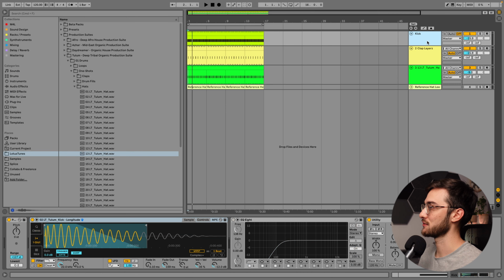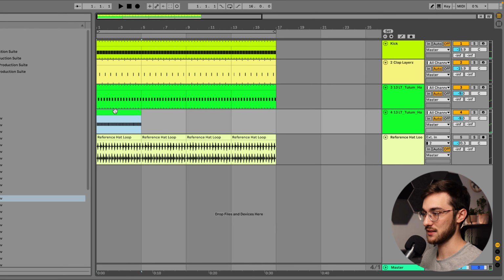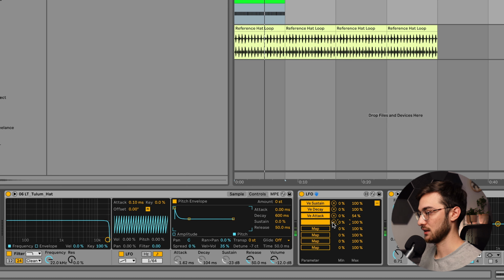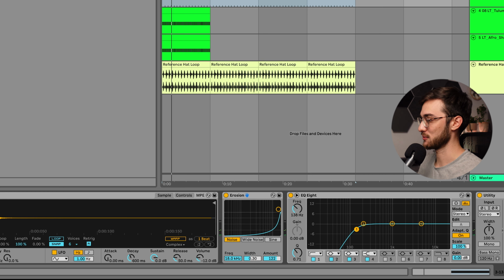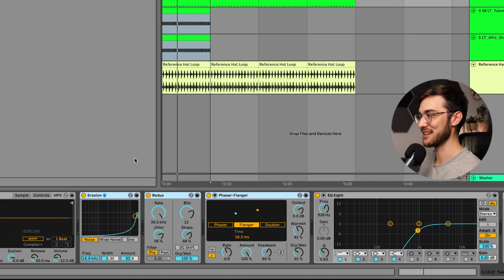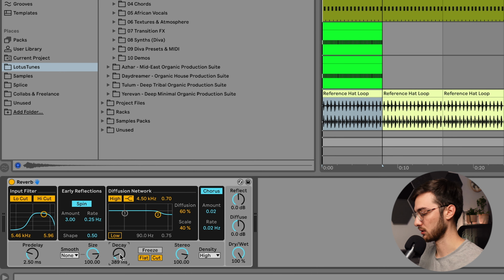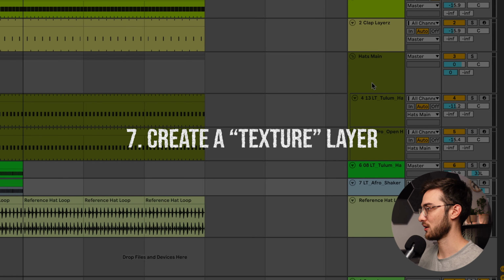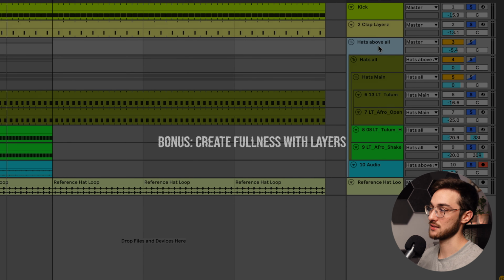8 Tips to Make Your Hi-Hats Come to Life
Tired of static sounding hi-hat grooves? Well, then let's make them move more!

Chapters:
00:00 Intro
00:57 Tip 1 - 16th Grooves
04:04 Tip 2 - LFO Modulation
07:09 Tip 3 - Layer Your 16th Grooves
08:17 Tip 4 - Variate Each Hit with FX
12:56 Tip 5 - Add Room Reverb
14:06 Tip 6 - Add Groove
16:25 Tip 7 - Add Texture Layer
18:12 Tip 8 - Group Compression
19:13 Bonus Tip - Create Fullness with Layers